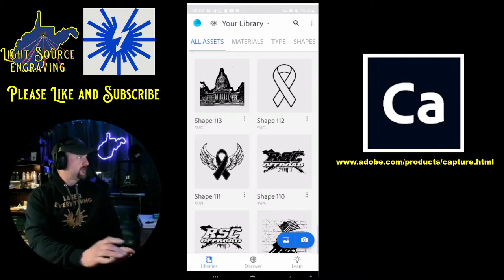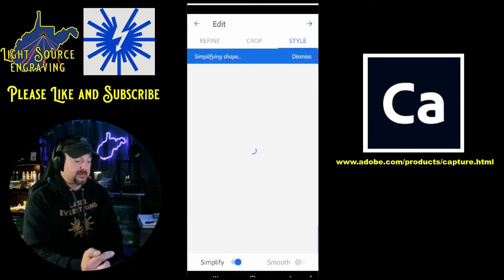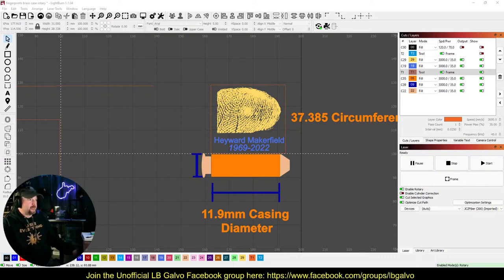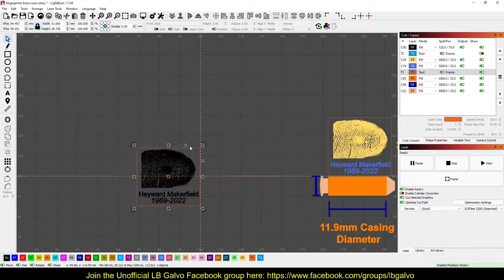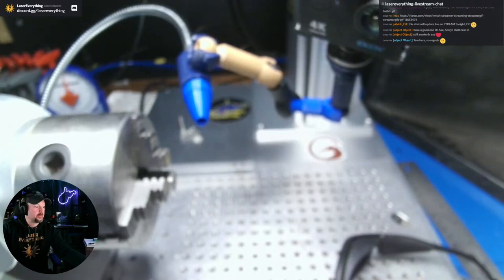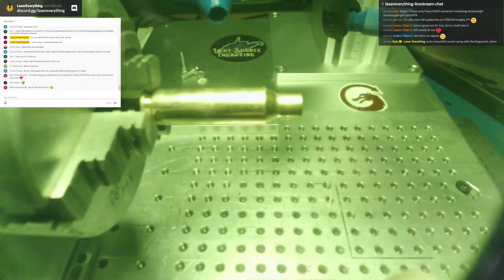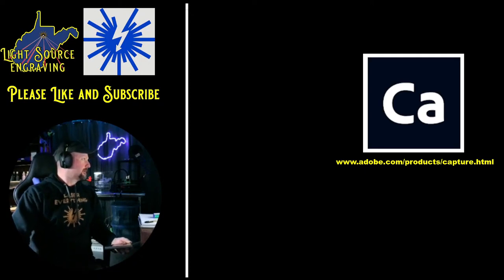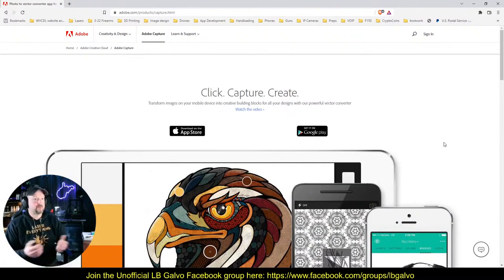Lightburn Rotary Fiber Laser Brass Fingerprints - Laser Engraving Tutorial Livestream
In this video livestream tutorial we cover Adobe Capture (mobile app) for tracing fingerprints, Lightburn for Galvo Rotary Setup, and engraving fingerprints on spent brass shell cases.
Click on Show More for Video links!

My Fellow LMR Channels:
A couple of friends:  @MakrTheory    @htlholsters6867    @ValleyForged

Powertec Mini Gulp
Powertec 4in flexible duct
Generic magic erasers
Center Measuring tool
x/y table
Starrett Level
Rode Go Wireless II
**Buy multiple sessions if you want a longer training time.
**All sessions may include sample graphics, LightBurn Files, Sample settings, and/or print reference material.
**Topics may include but are not limited to:
-LightBurn
Setup
Layers
Rotary
Cylinder Correction
Advanced Techniques
Any Material
Diode Laser
CO2 Gantry and Galvo
Fiber Laser
-EZCAD:
Setup
Corfile (Lens Correction)

Need to message me? Send a message to LSEngraving on Facebook
EXCLUSIVE Access!
If you're looking for a UV, CO2 Gantry, Co2 Galvo or a Fiber laser, use my exclusive contact with NOUA Laser!
Lightburn Included * US Tech Support * 3yr Warranty
Standard Components:
In-Line Exhaust Fan
1 hr 1V1 remote training
JCZ Authentic Mainboard/EZCAD
Motorized-Z
360 degree Rotating Tower
Sliding Laser Path
OD7+ Glasses (for 1064nm)

Lightburn Software - Try Before You Buy!